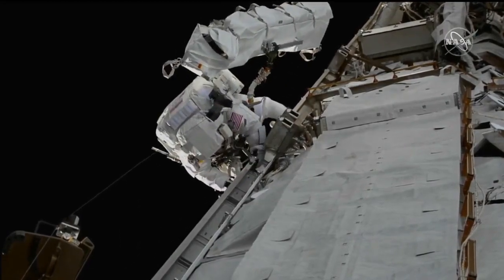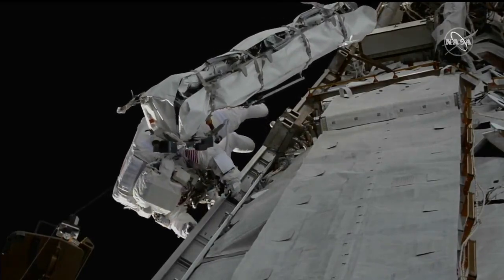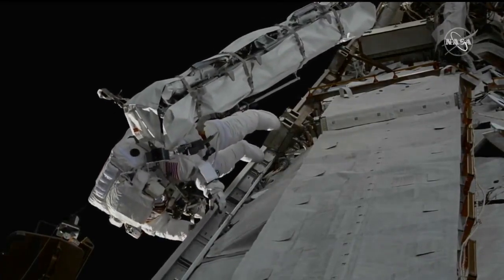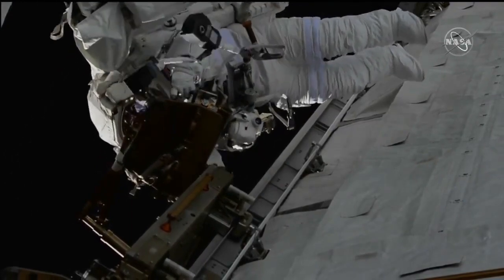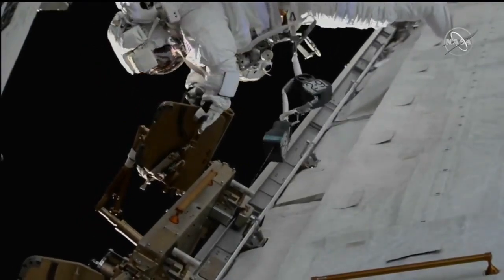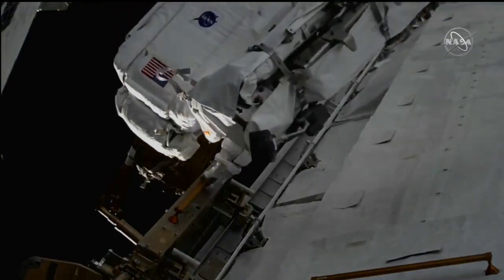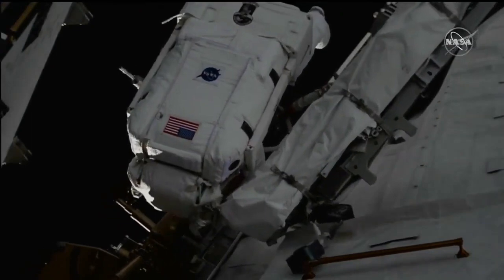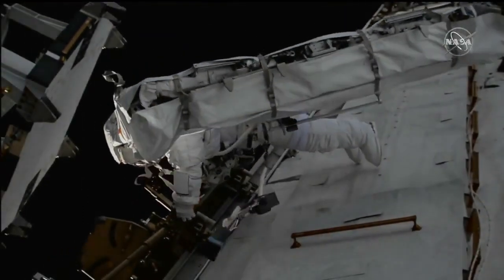NASA Astronauts Duke Transporting 330 lb Modification kit bag for solar array installation at ISS